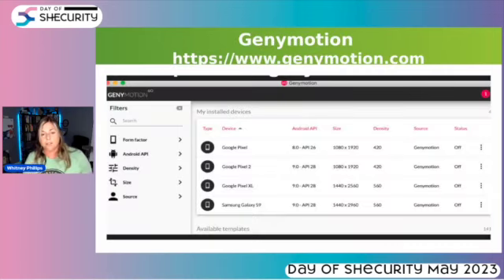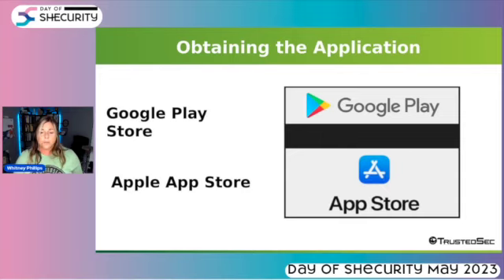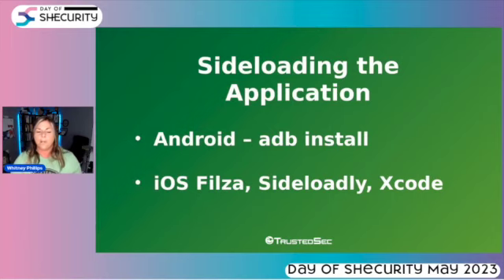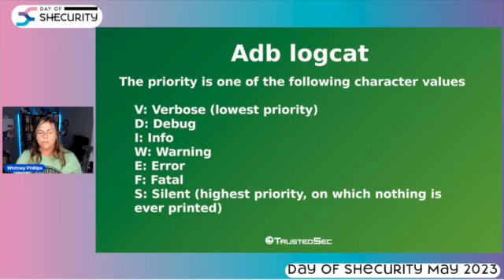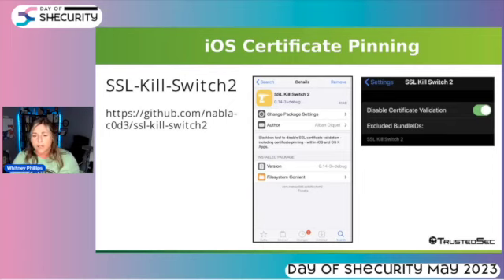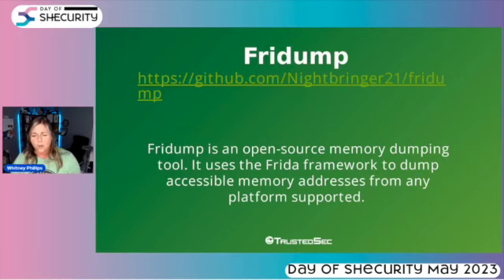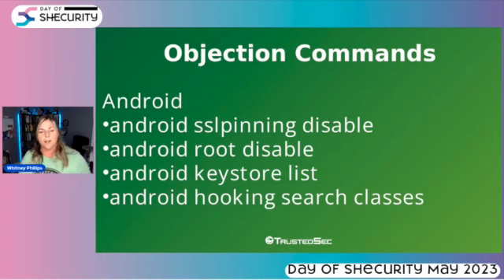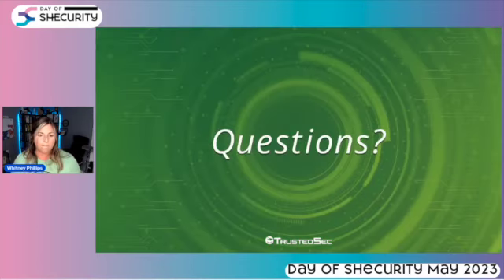Beginners Guide To Mobile Application Penetration Testing with Whitney Phillips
This session will be a introduction into mobile application penetration testing, it will start with a high level overview on jailbreaking for iOS and rooting for Android.  The presenter will then share tools and tips that will help someone new to this field get started.